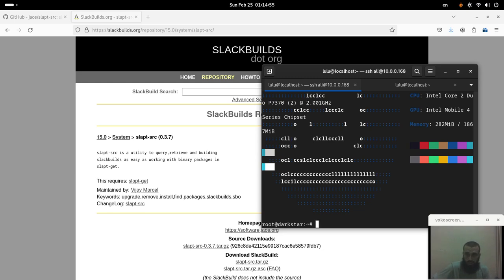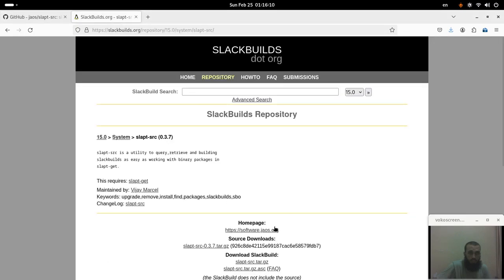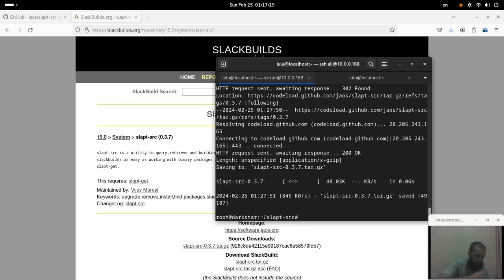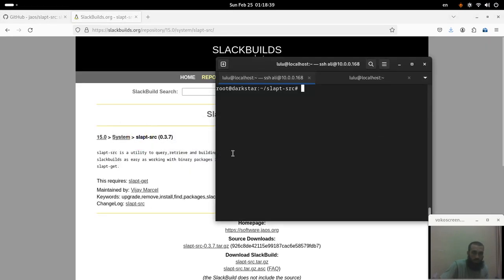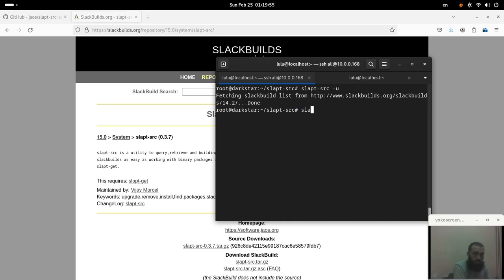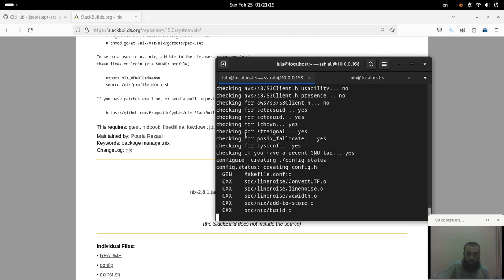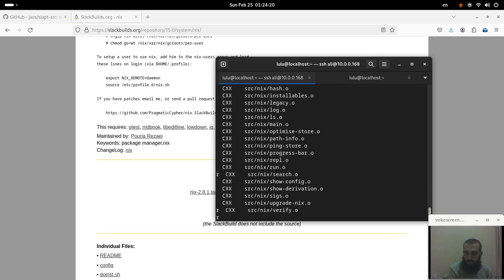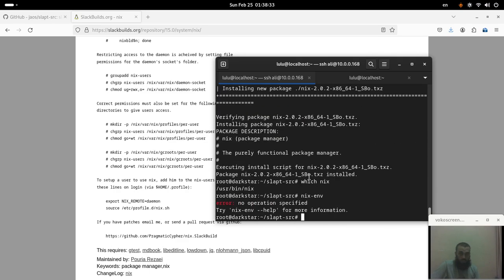Slapt-src installation using slackbuild & nix installation using slapt-src on Slackware